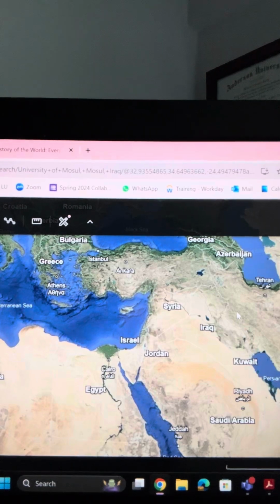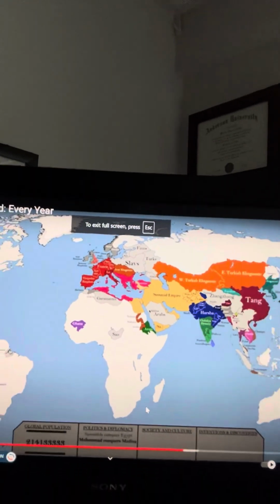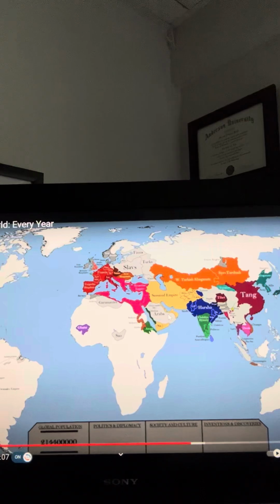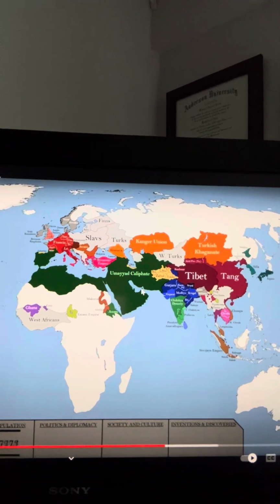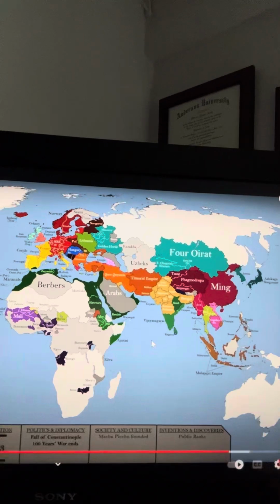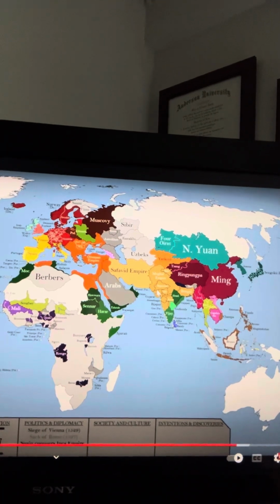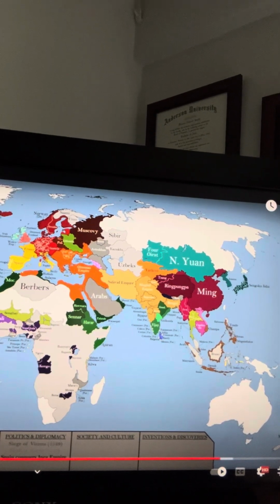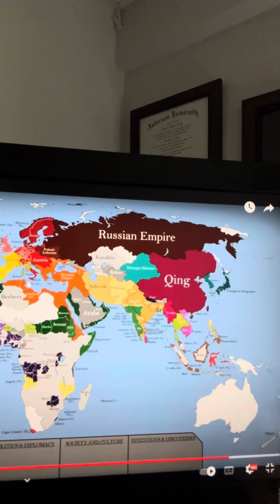Middle East history overview from the ancient. To the end of World War I. ￼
This video is meant to give necessary background information for our study of modern Middle East history, beginning with the end of World War I.